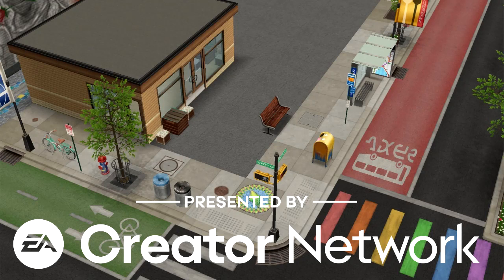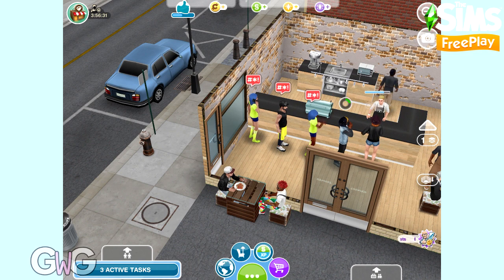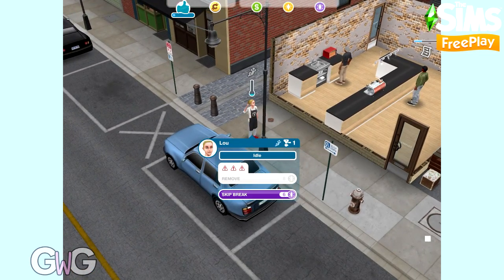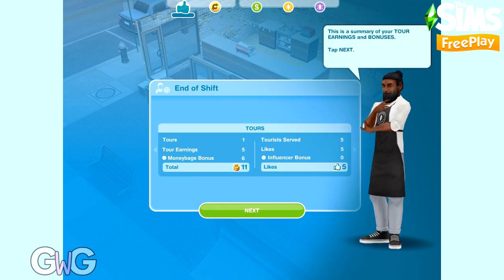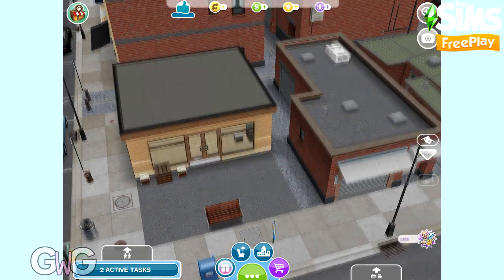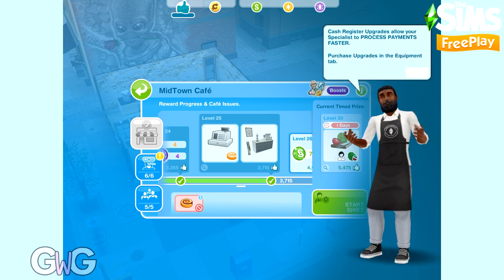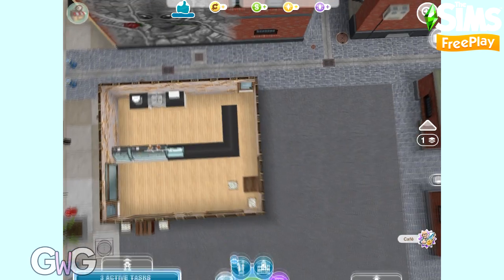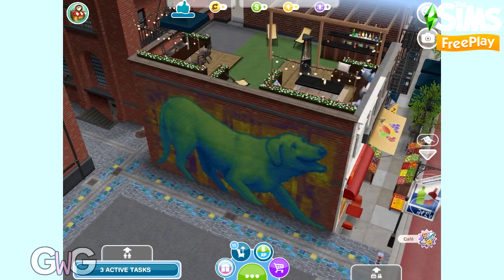The Sims Freeplay- Guide to MidTown Café ☕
Early Access Provided by EA/Firemonkeys- Presented by EA Creator Network
A brand new event will be available in the July 2022 update (coming soon!) MidTown Café is a new business venue where you can hire staff, upgrade equipment, and grow your café to be the most talked about business in the new map location, MidTown! This video explains how to complete this event!
Post: thegirlwhogames.blog/2022/07/22/the-sims-freeplay-guide-to-midtown-cafe/

thegirlwhogames.blog